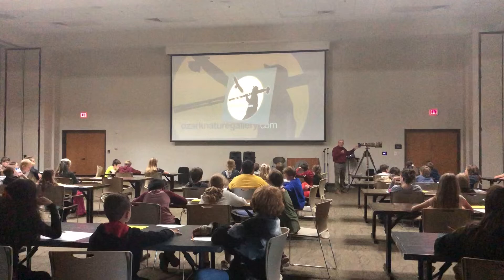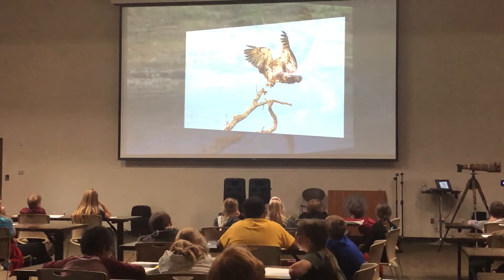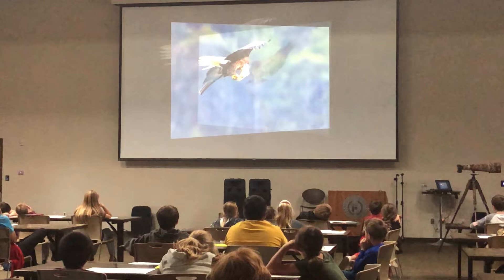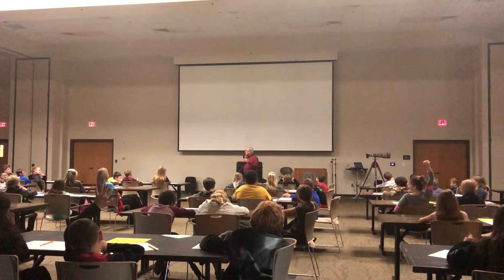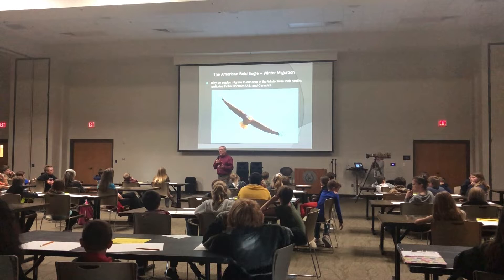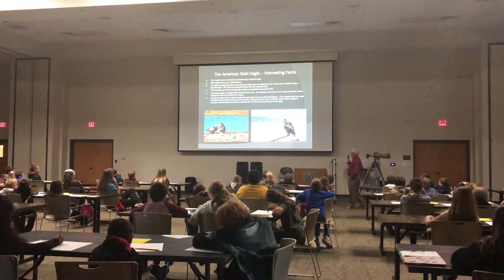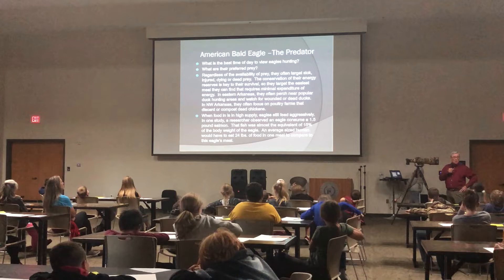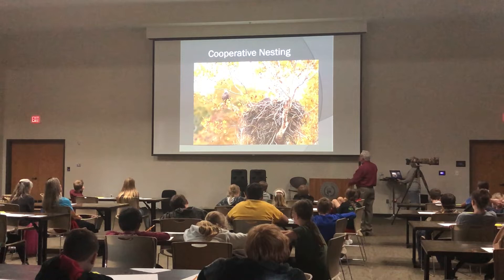Mike Martin Bald Eagle Presentation